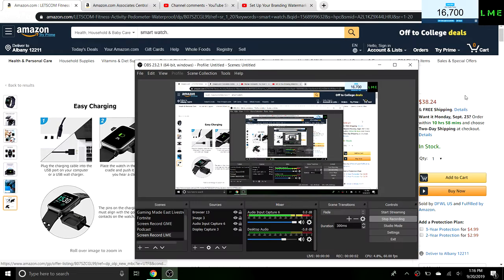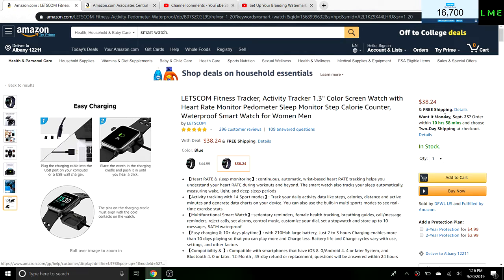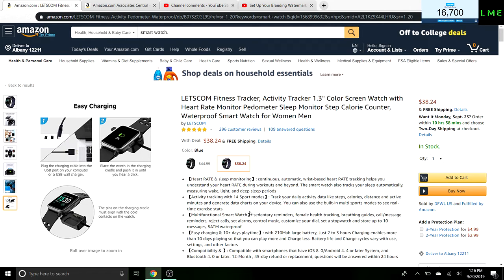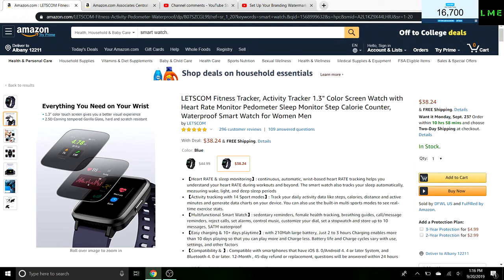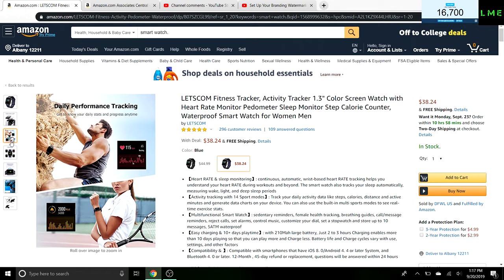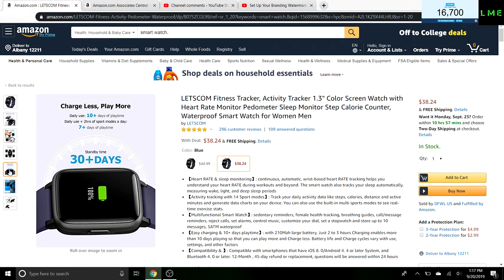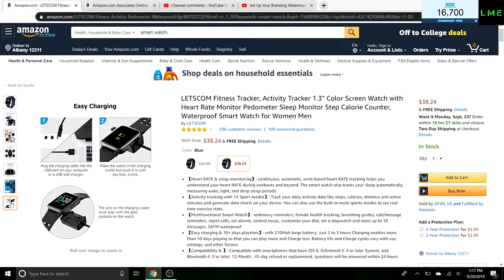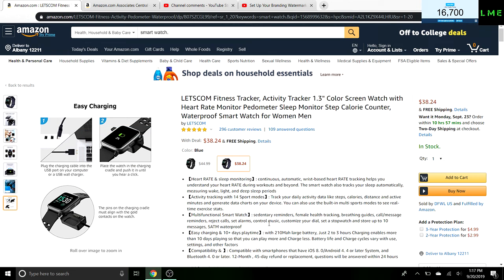THE BEST SMARTWATCH FOR ANDROID????